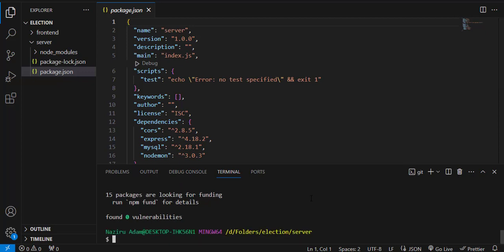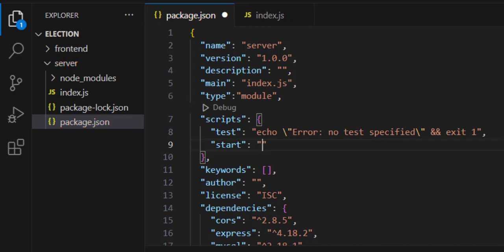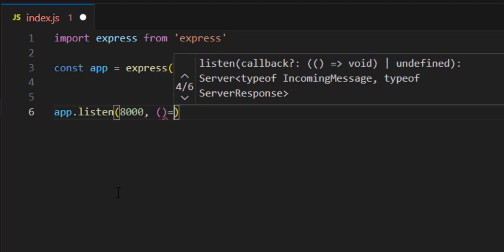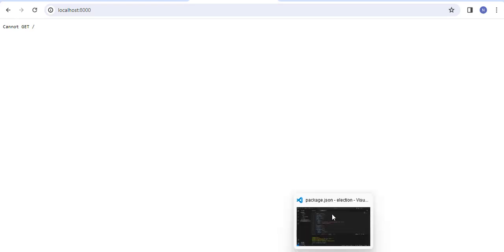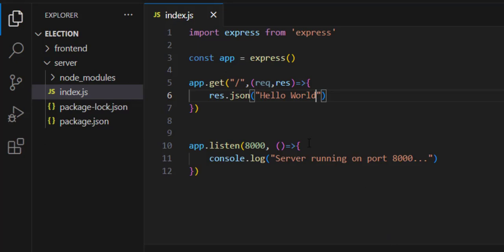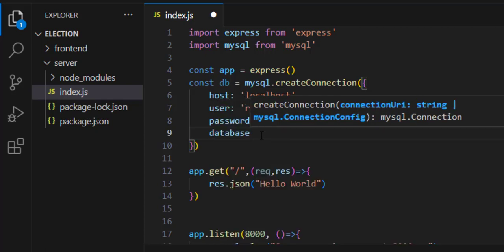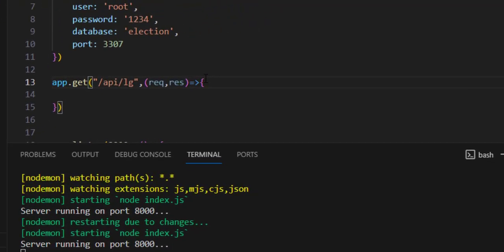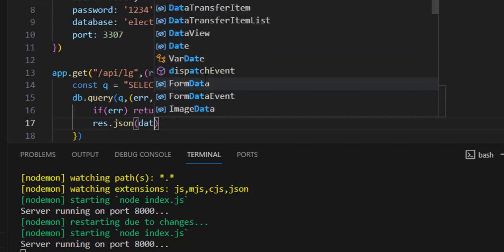React Vite Express MySQL - part 8 - connecting database and creating some get requests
In this video, we connect the database and create some requests. This is a continuation of the previous video where we start with setting up the server. You can check out the previous one here...